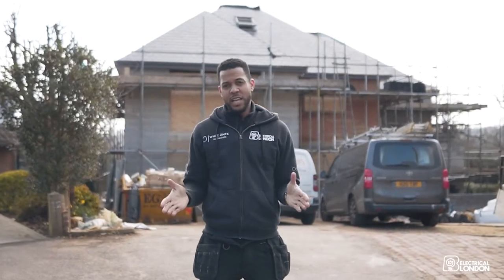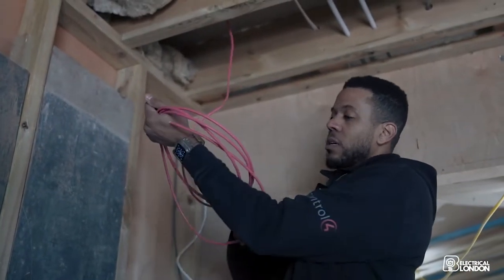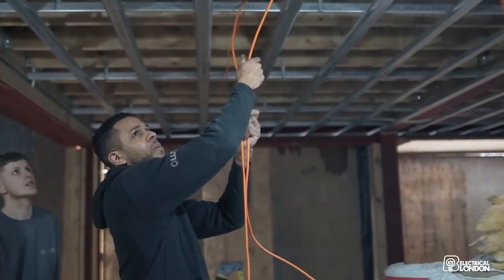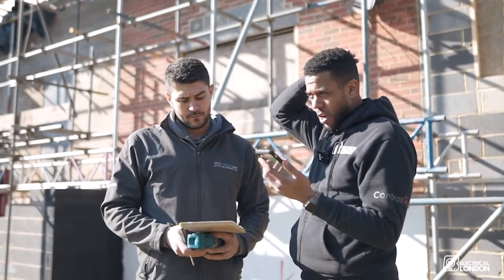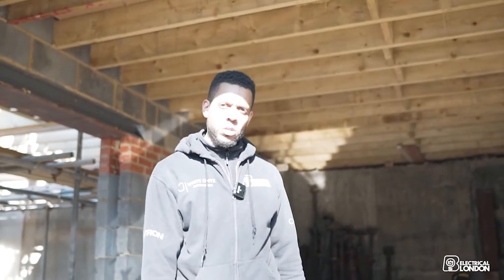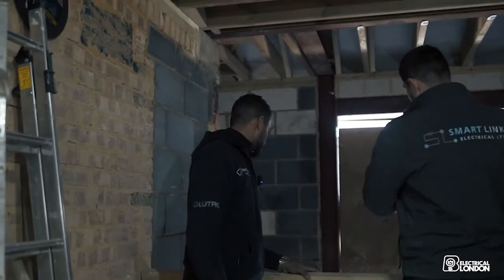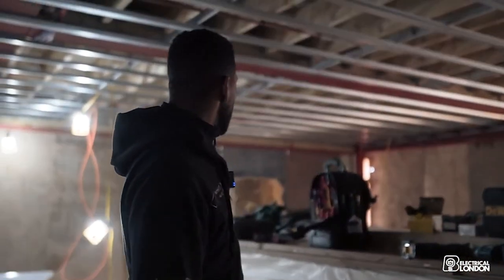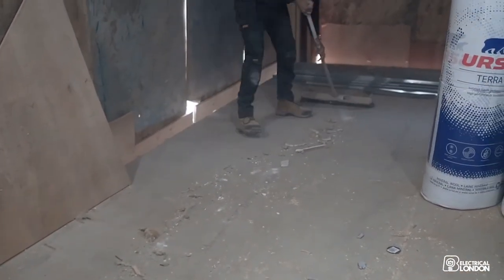We've just wired a Control4 smart home.... But did we install enough cables?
We're on site with Smart Link Electrical and Mann Contractors getting the infrastructure in for this smart home in Tunbridge Wells. From cable runs to last minute heating control design, hopefully we've captured the essence of  on site first fix and what it takes to create a Control4 smart home!